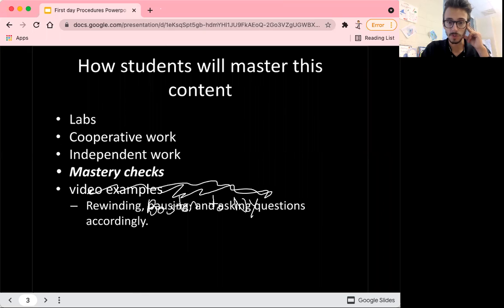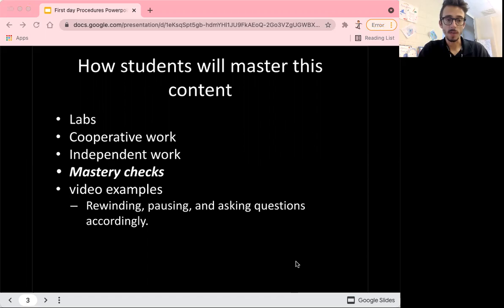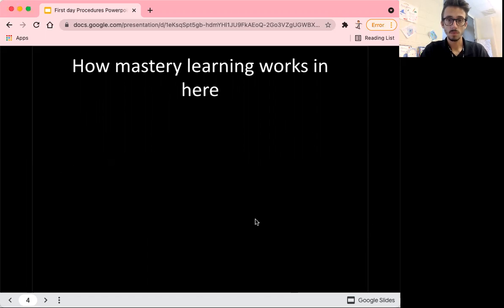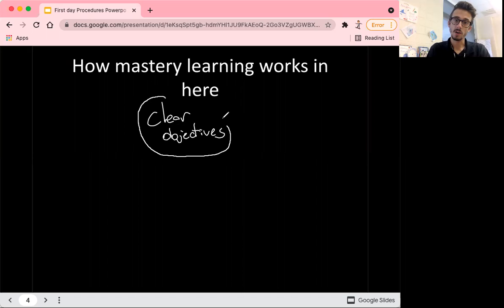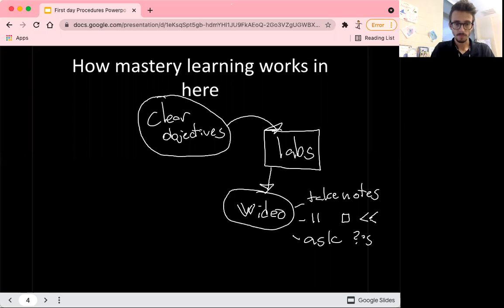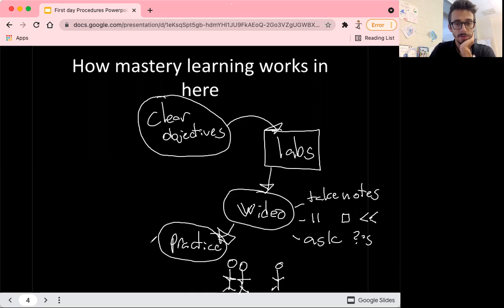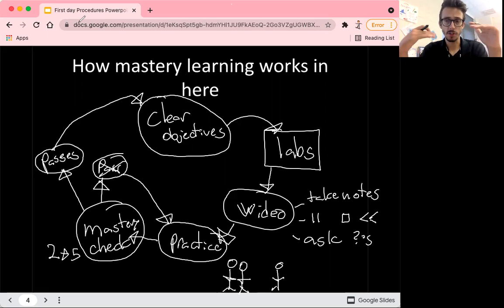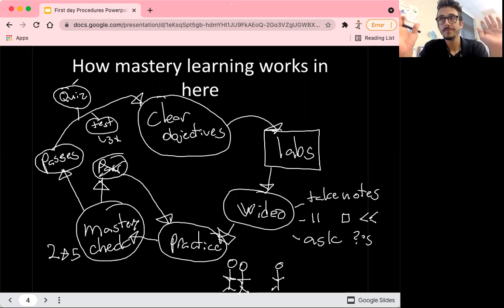Open House Video Integrated Math 1 - 2021/2022